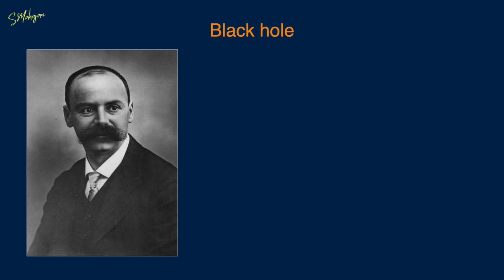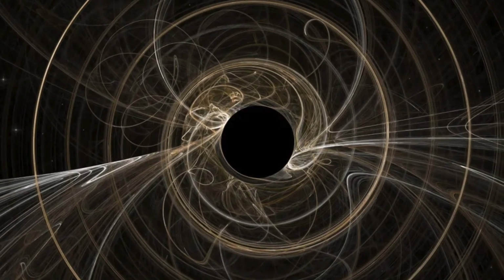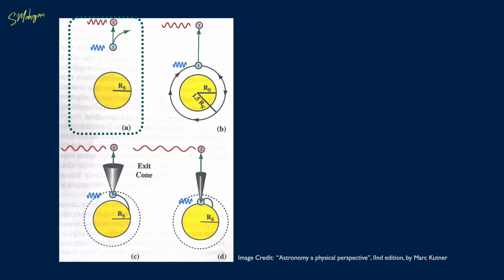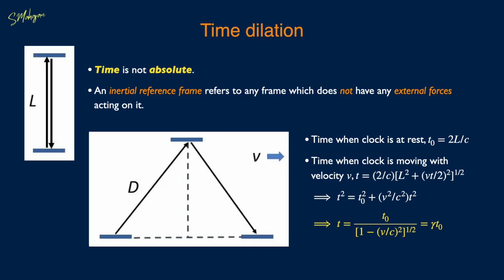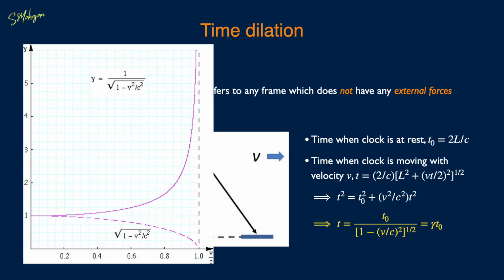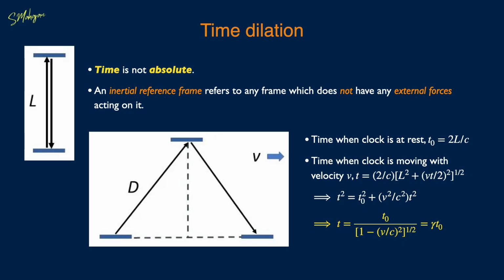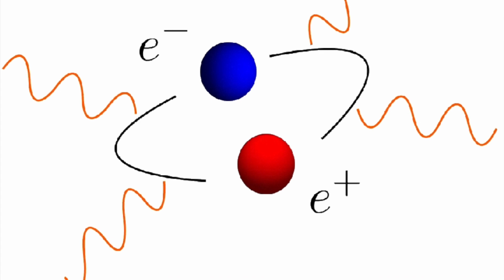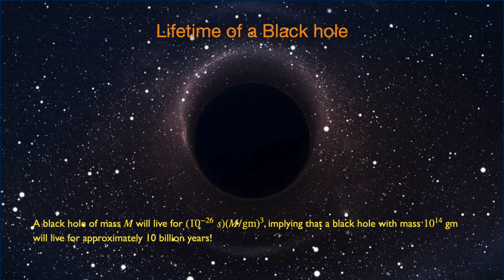What's REALLY Happening in Black Holes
Explore the mysterious world of black holes, where gravity is so strong not even light can escape. But what lies at the center of these cosmic monsters? Is it a singularity? Or is it something even more mind-bending, a gateway to another universe or dimension? Join us as we delve into the latest theories and discoveries, and uncover the secrets that lie at the heart of black holes. From general relativity to quantum mechanics, we'll explore the fascinating science behind these cosmic wonders. So, get ready to uncover the truth about what lies at the center of black holes.

Concepts covered:

- Event horizon, Photon sphere
- Hawking radiation
- Time dilation
- Twin paradox

for our offline services.

About this channel:

Dr. Smriti Mahajan is an astronomer and science communicator with more than a decade of experience in research and teaching Astronomy in India, UK, USA and Australia. She started this channel with the motivation of imparting her knowledge and skills to everyone who wants to explore the wonders of the universe, and learn about the concepts of astronomy and astrophysics, but either lack opportunities or clarity in certain topics.